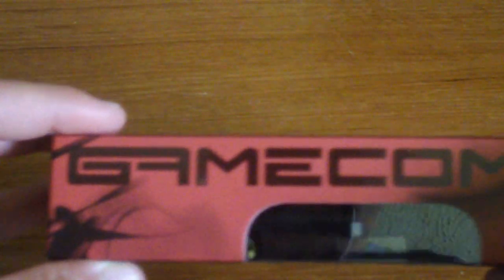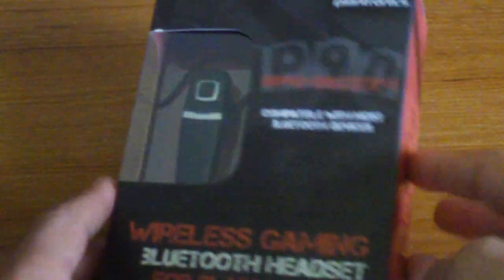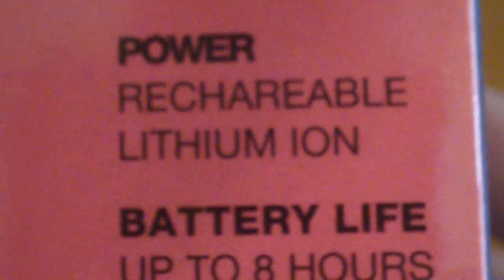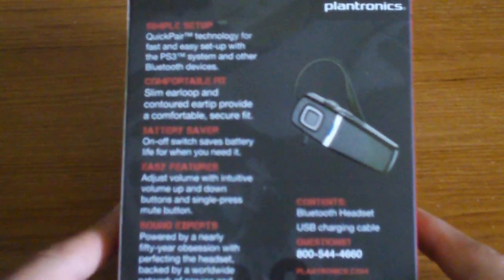unboxing p90 plantronics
This is a full in depth review/unboxing of the P90 Gamecom planctonics Bluetooth headset. We found this headset to be good, despite it's big earpiece wich is the only setback. The earpiece was uncomfortable to have in your ear for long periods of time. This would have been better if the earpiece was changeable to a smaller earpiece. The headset is in the price range form about $19.99 to $39.99 depending where you buy from. All in all this product is great and out of a 5 star rating we give it a 4.7 for its design,sound quality, and price.